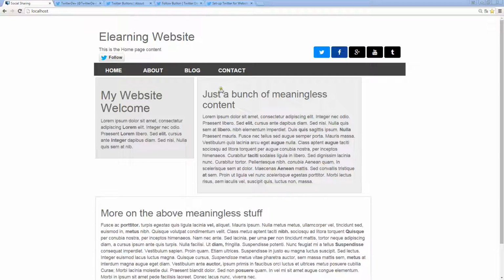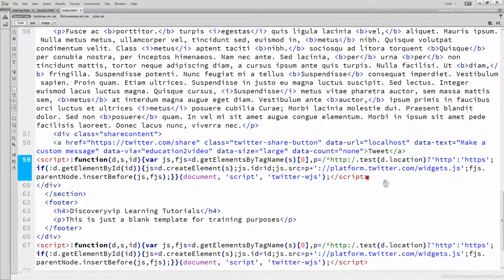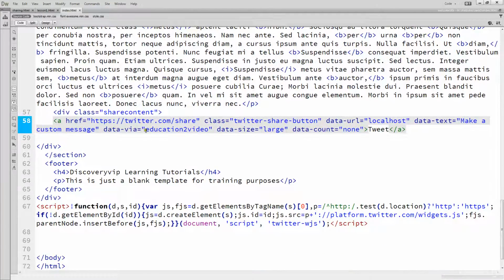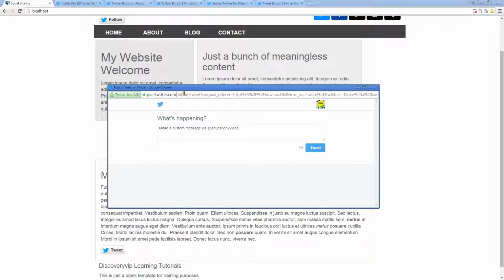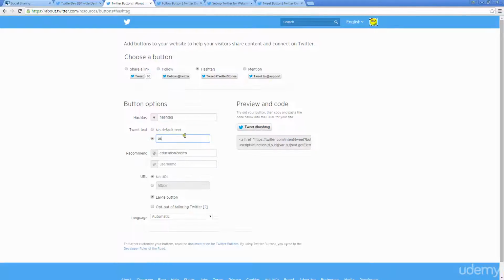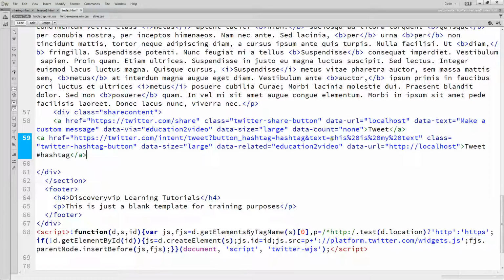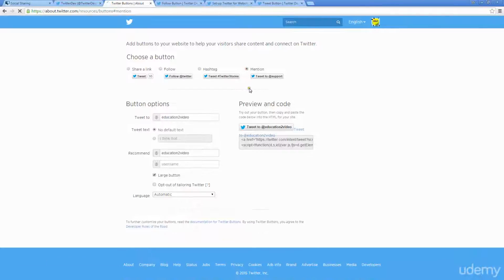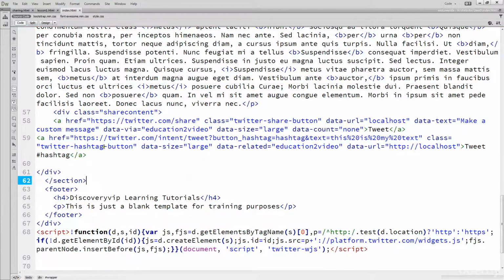10. Web development integration : Twitter Social Buttons explained